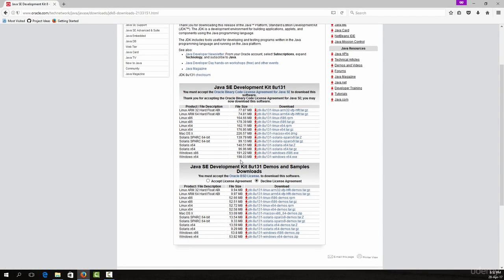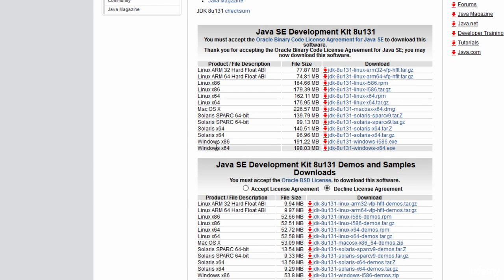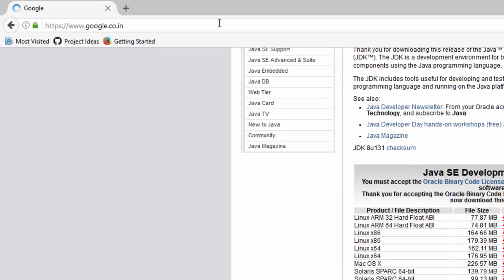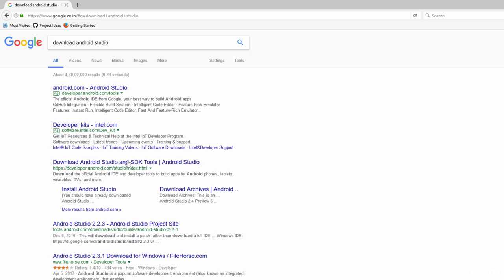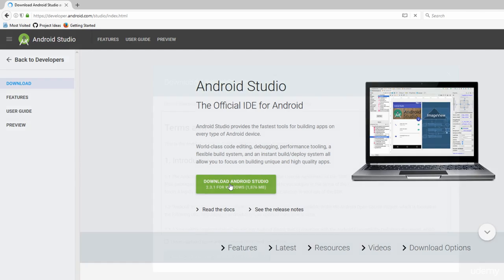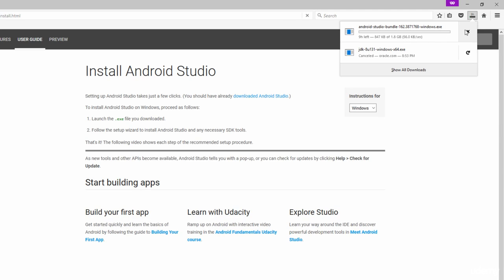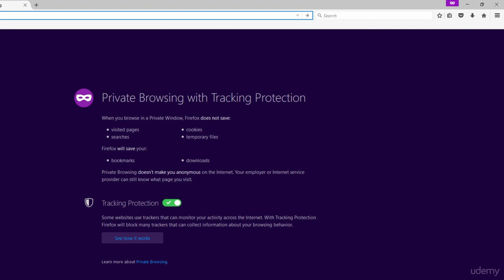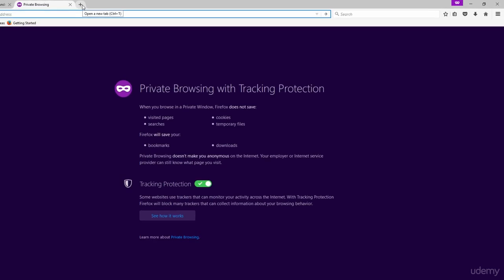Installing Java JDK & Android Studio for Windows users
The Complete Android Masterclass: Learn Android From Scratch
Learn to make Android applications from scratch, make database oriented android applications with complete functionality